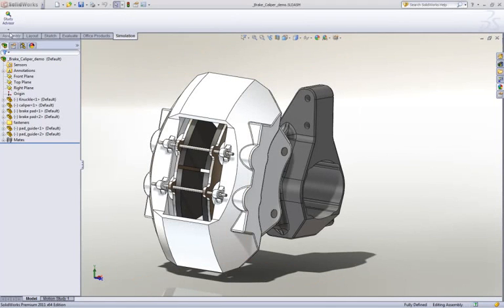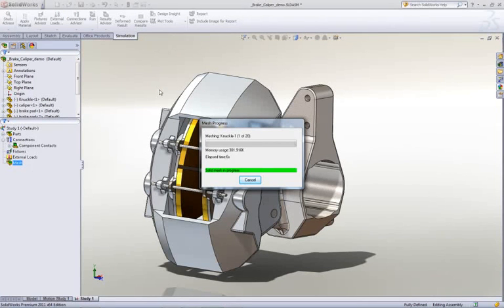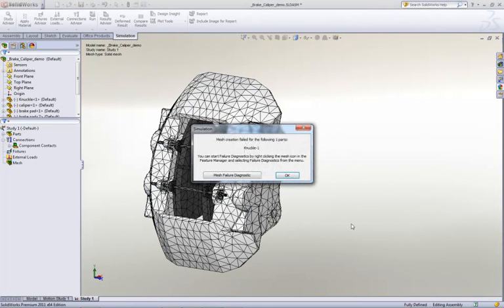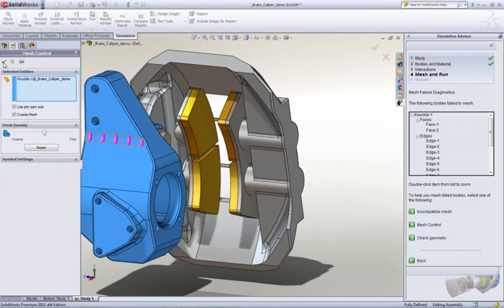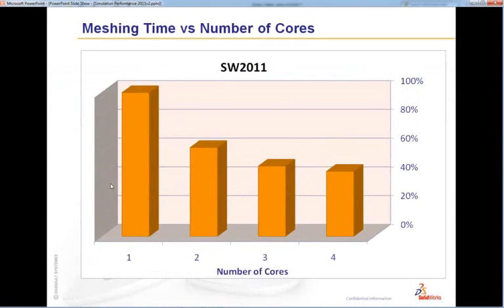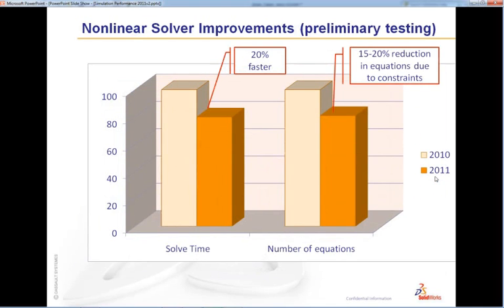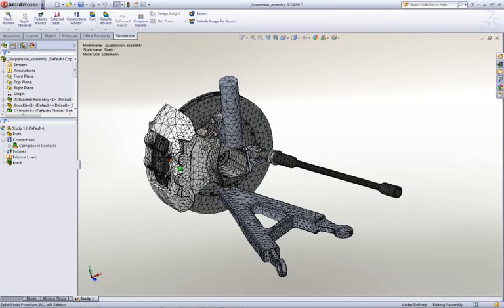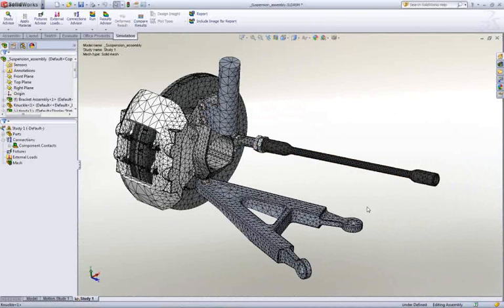Kontrola i optimizacija mreže